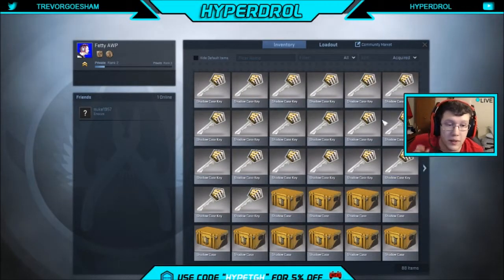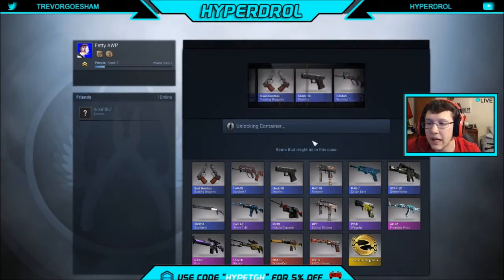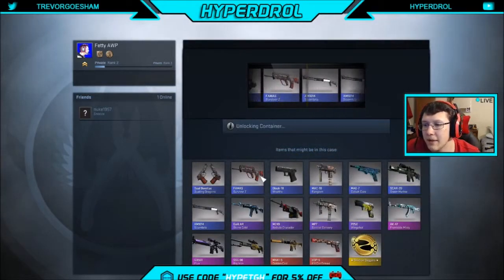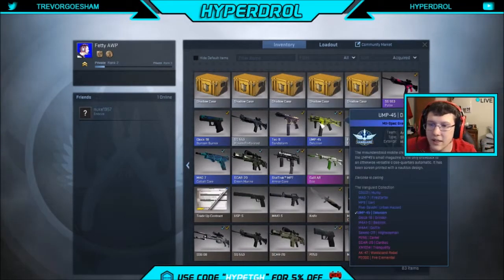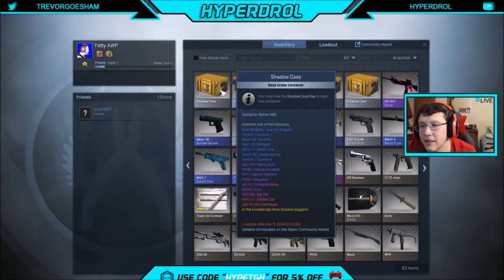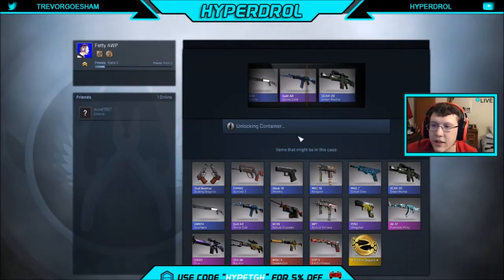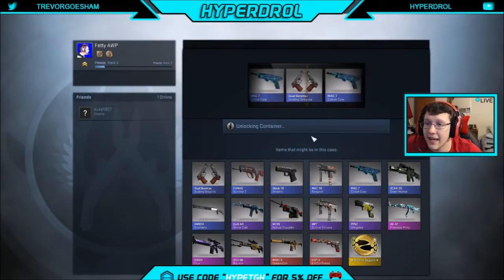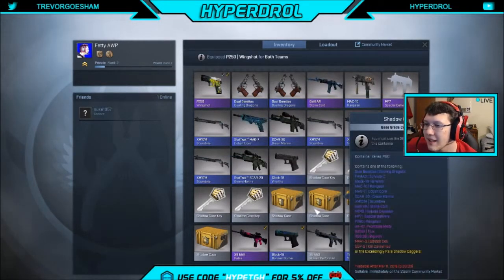CS:GO Shadow Case Opening! + Private Match fun!